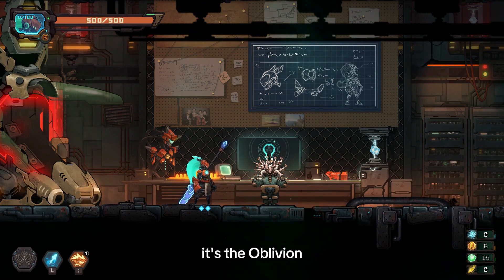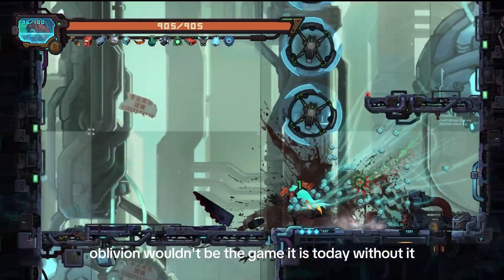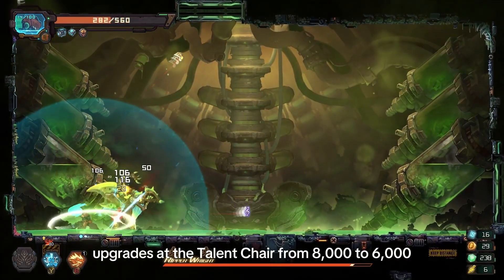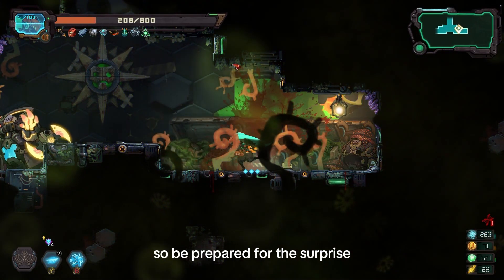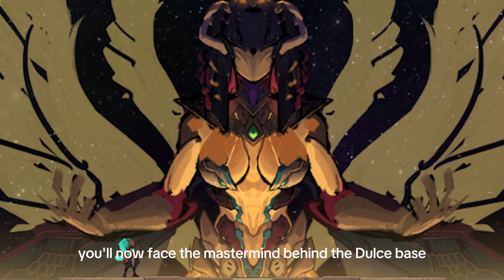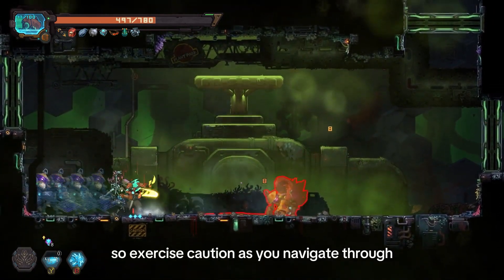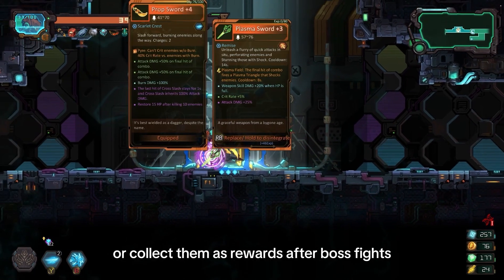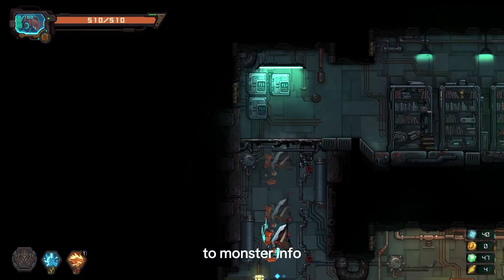Oblivion Override Video DevBlog - v1.0 Release Preview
Oblivion Override is set to reach its 1.0 release early next year, unveiling Stage 4 - the Oblivion Temple inspired by Egyptian mythology, along with final/hidden bosses, a new female mecha, and a handful of game tweaks.